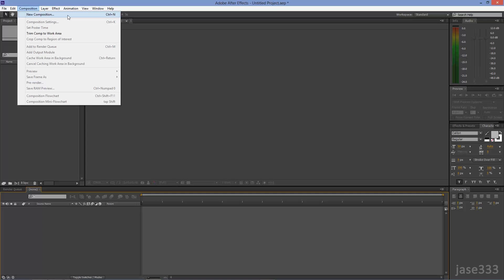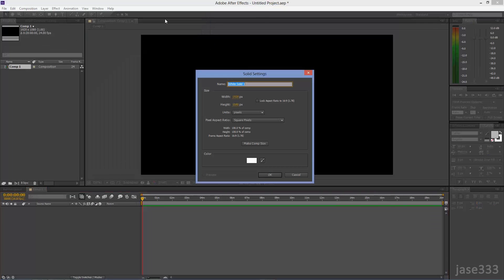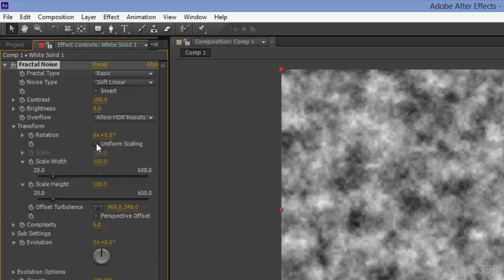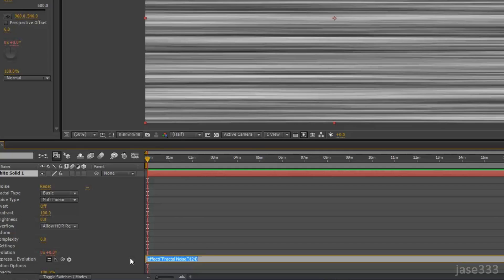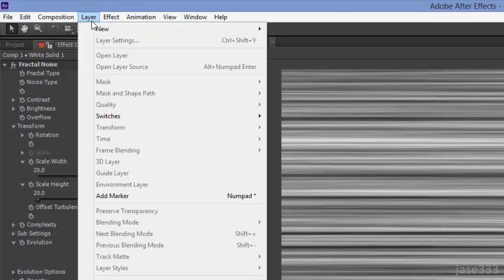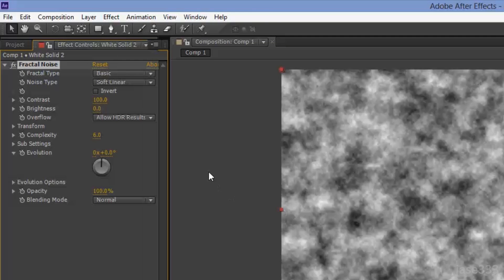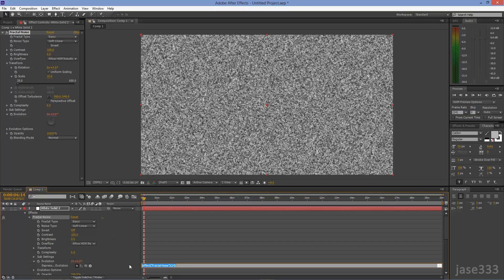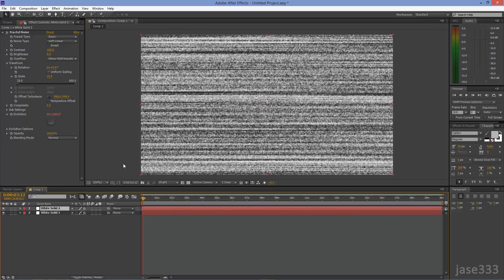After Effects Tutorial: TV Noise Effect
This tutorial teaches you how to create a TV Noise effect (random dot pattern of static displayed if no transmission signal is obtained)